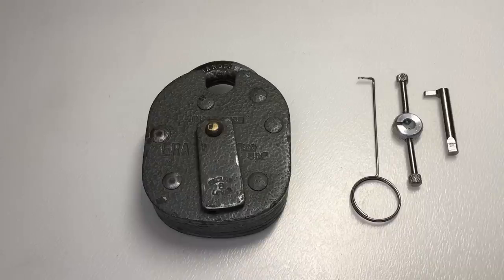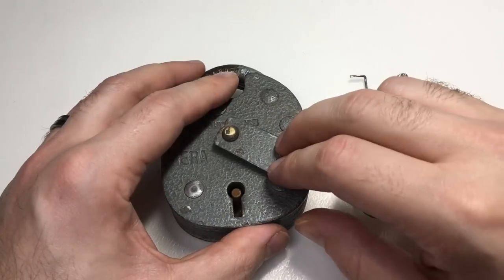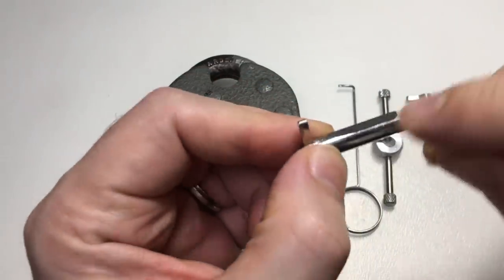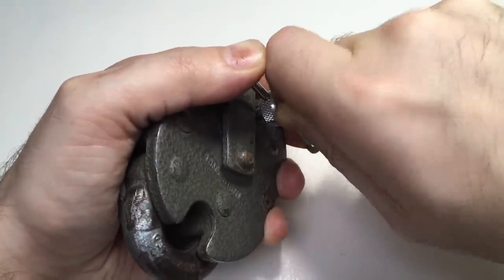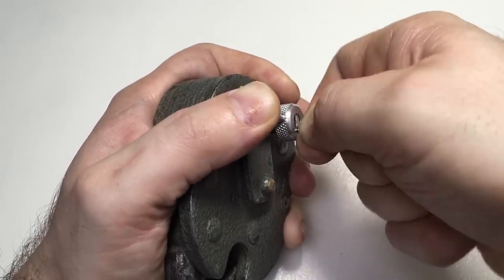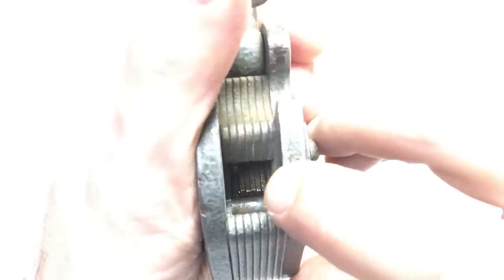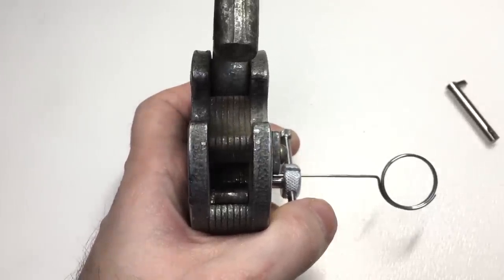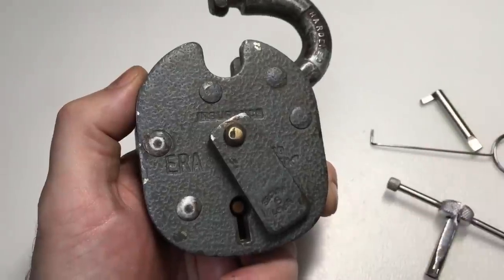(355) ERA Big 6 Lever Padlock Picked Open And Closed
I love this BEAST of an insurance padlock! 6 levers, Insurance rated and it weighs so much! :-)